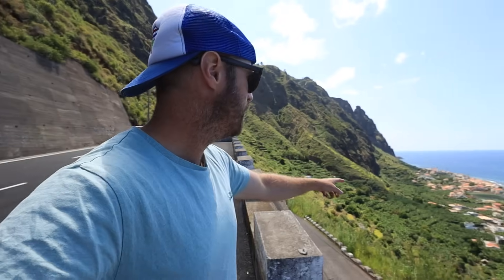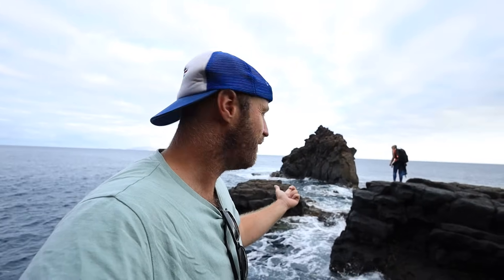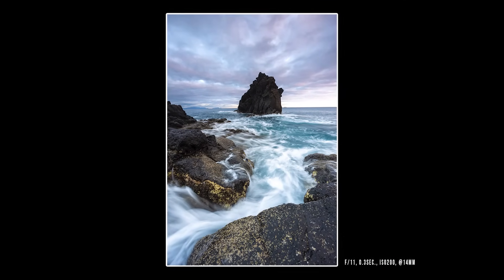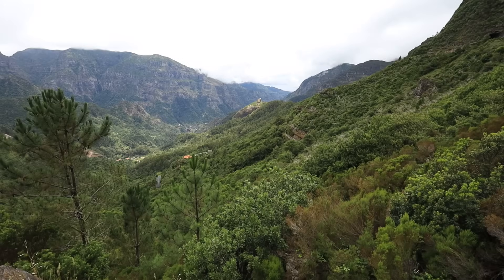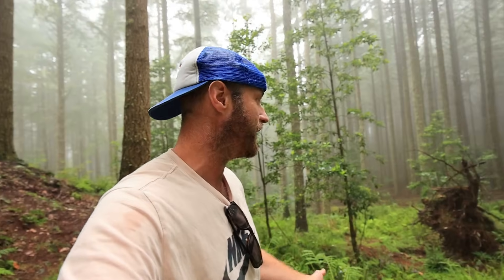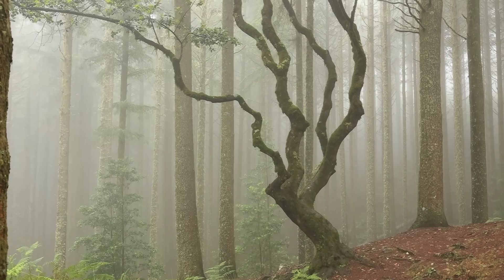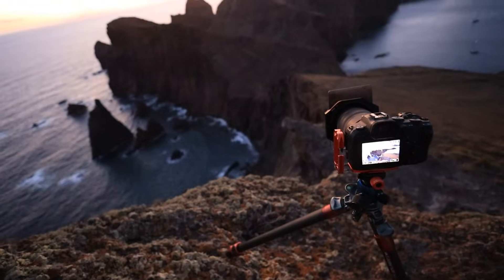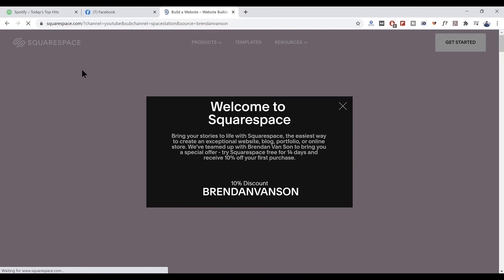Is THIS the Best landscape Photography Destination on Earth?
Madeira might be the best landscape photography destination on the planet.

I love landscape photography destinations like this.  There are just so many different types of locations to take pictures. It is absolutely epic.